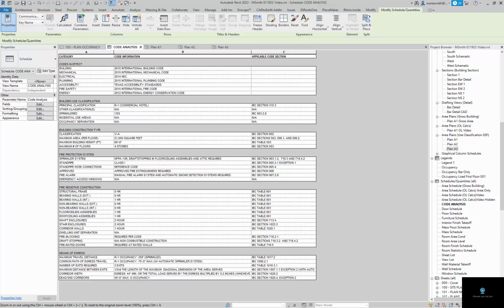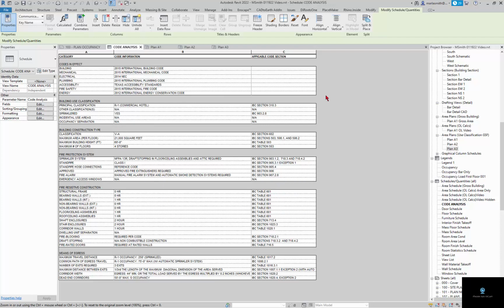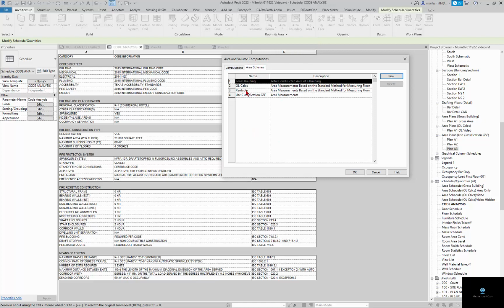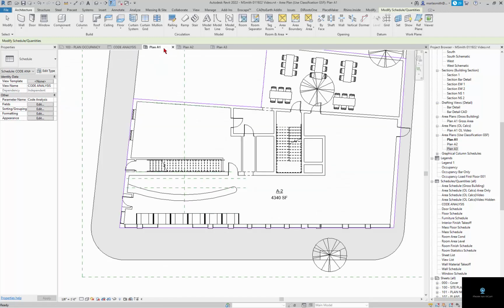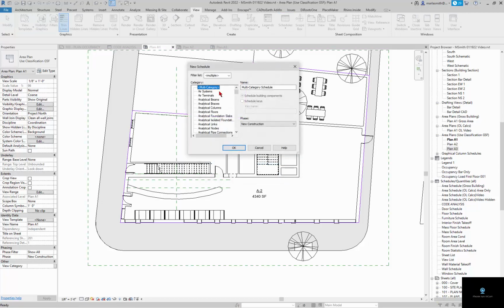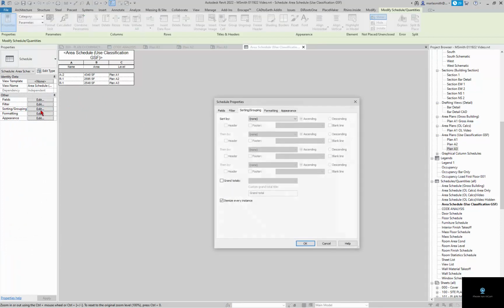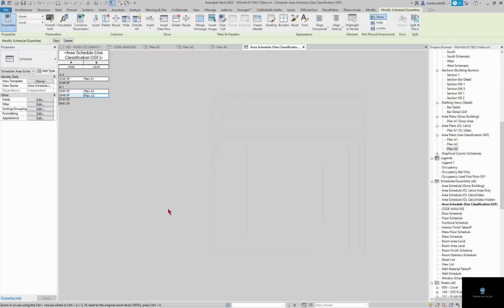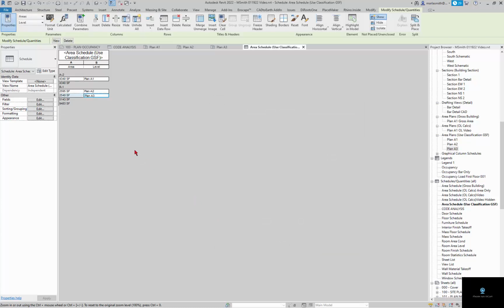Simple Revit Area Schedule dividing A 2, R 1 Usage